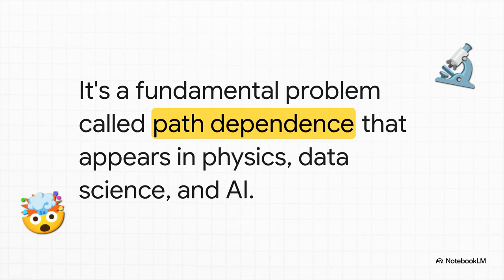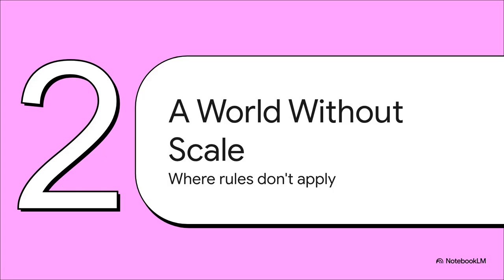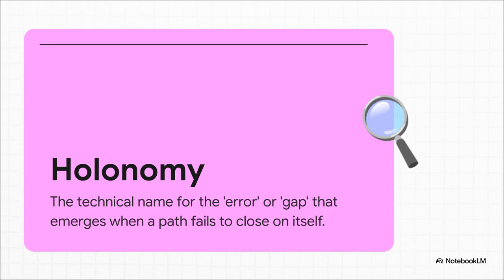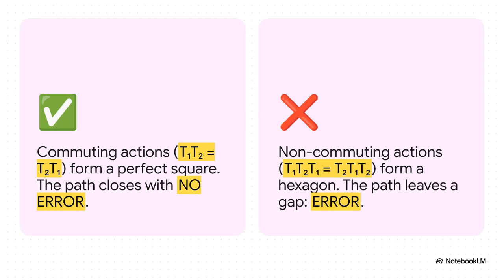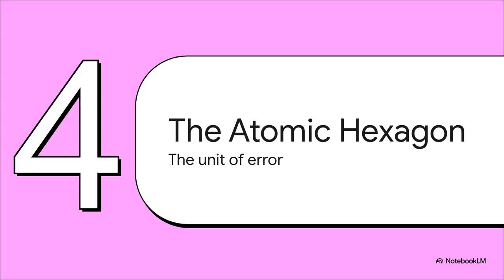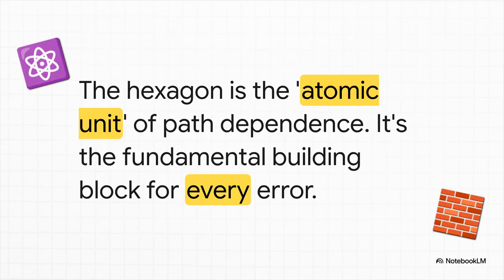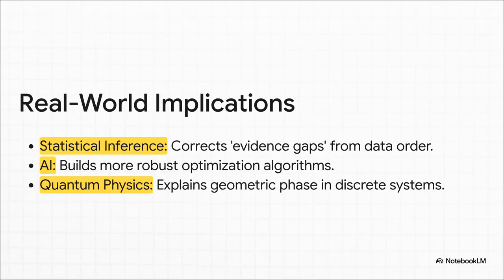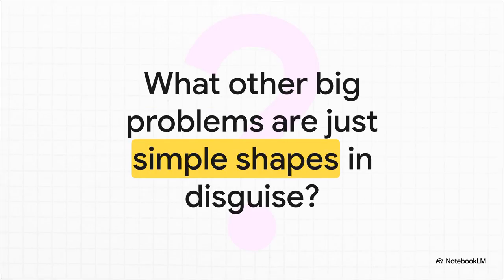Evidence Gap CurvatureProjective Geometry and the Atomic Structure Path DependenceThe Hexagonal Atom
This research explores how path dependence and order sensitivity arise in systems where only the relative scale of a state matters, such as in quantum mechanics or statistical inference. By applying projective geometry, the authors demonstrate that discrepancies in these systems are essentially geometric phases or "holonomies" created by moving through a state space. A key finding is that these discrepancies cannot exist in simple, commuting square structures, as those remain flat and consistent regardless of the path taken. Instead, the paper proves that non-commuting braid relations serve as the fundamental source of curvature, making the hexagon the smallest possible unit where path dependence can occur. Ultimately, the study establishes a discrete Stokes-type decomposition that identifies these hexagonal cells as the universal "atomic" carriers of curvature across various scientific disciplines.